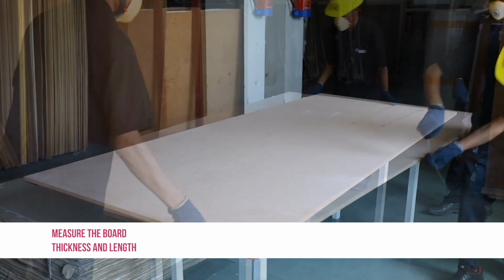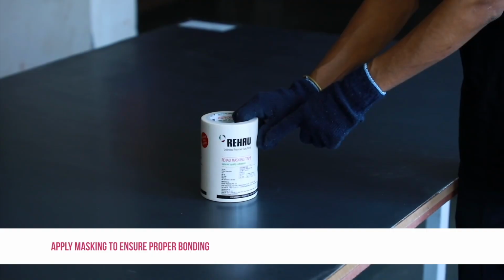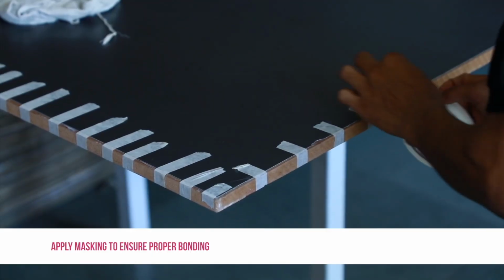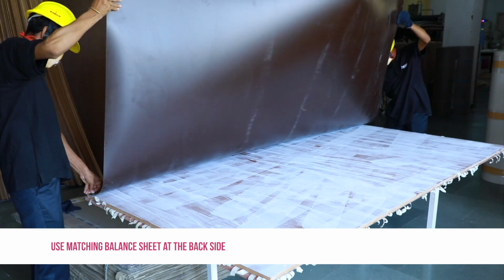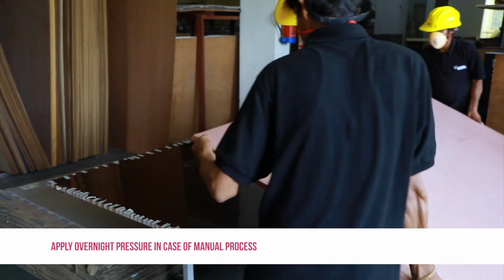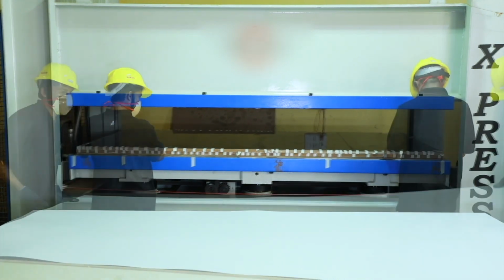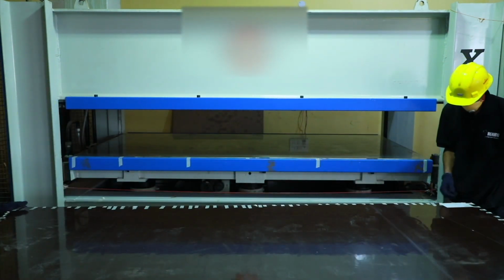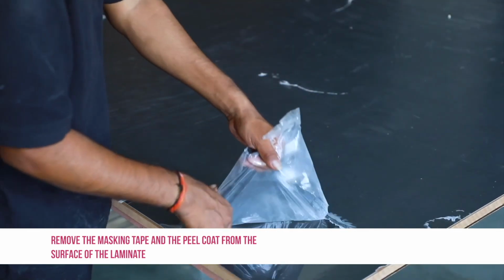Brilliant Pasting VO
RAUVISIO BRILLIANT : Laminate pasting Video Tutorial